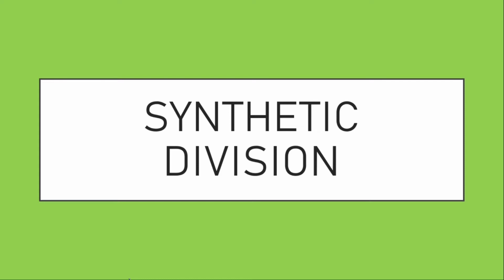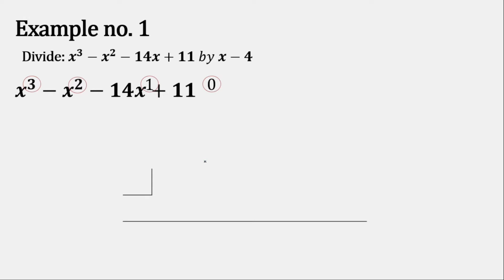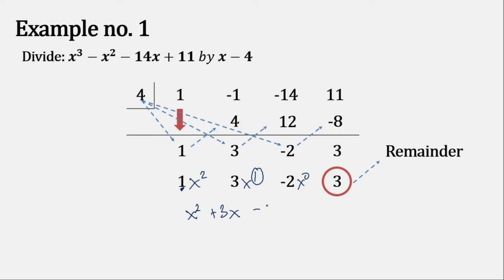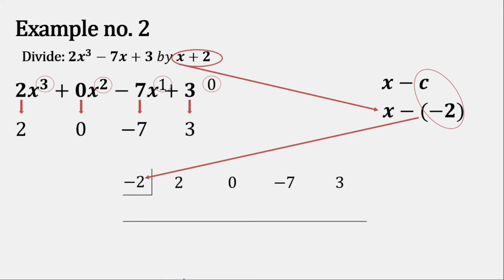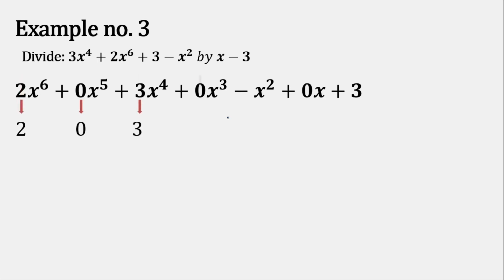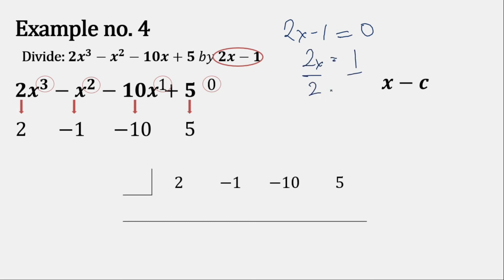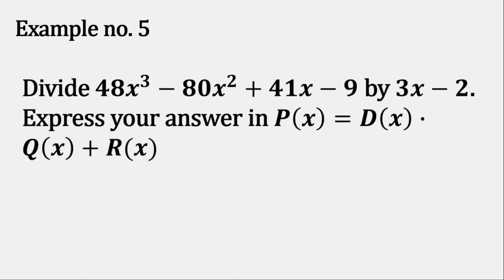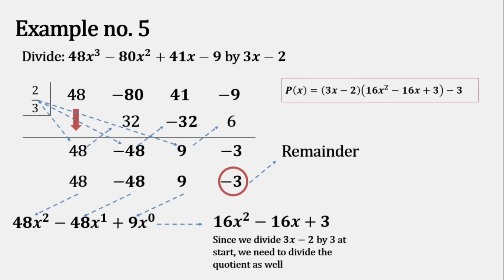Synthetic Division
Video tutorial on Synthetic Division.